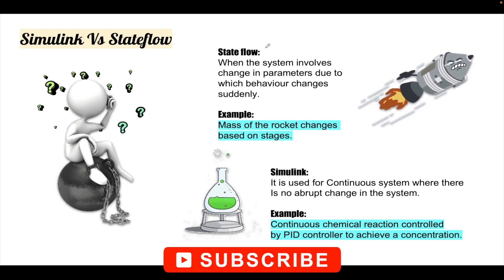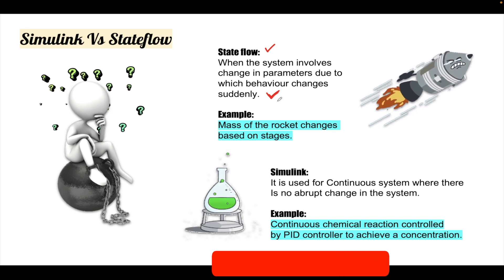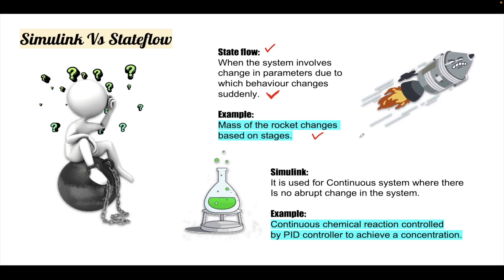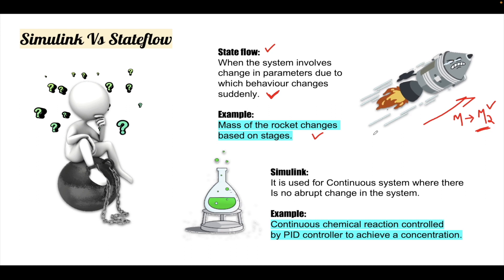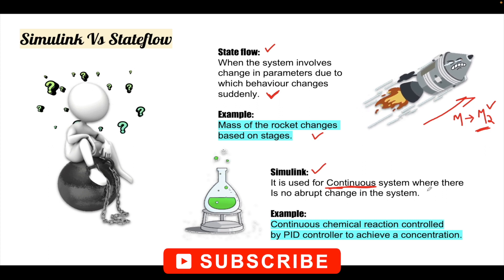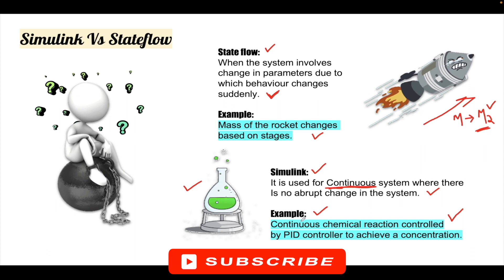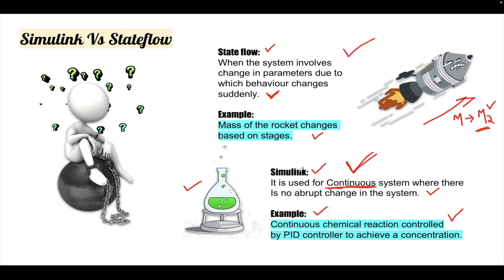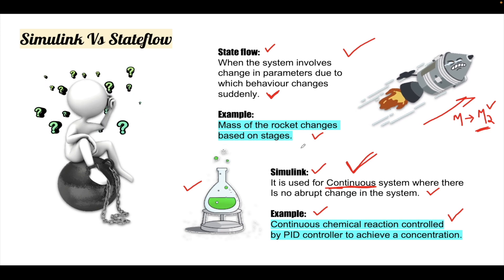MATLAB TUTORIAL | STATEFLOW TUTORIAL | WHY STATEFLOW IS DIFFERENT FROM SIMULINK?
Confused about when to use MATLAB Stateflow versus Simulink? This tutorial clarifies the key differences and appropriate use cases for both tools. Learn why Stateflow is ideal for modeling systems with multiple discrete states and abrupt behavioral changes, such as automotive staging and control systems. Discover when Simulink is better suited for continuous-time systems with smoothly varying parameters, like chemical reactions or continuous integration/differentiation processes. This video helps engineers and students understand how to choose the right MATLAB tool for system modeling based on system dynamics.

Key topics covered:

Difference between Stateflow and Simulink

Use of Stateflow for state-based and discrete event systems

Use of Simulink for continuous dynamic systems

Practical examples of systems suited for each tool

Guidance on selecting the best modeling approach in MATLAB